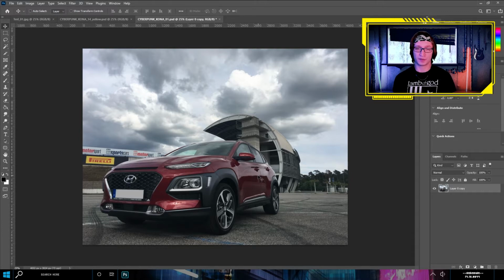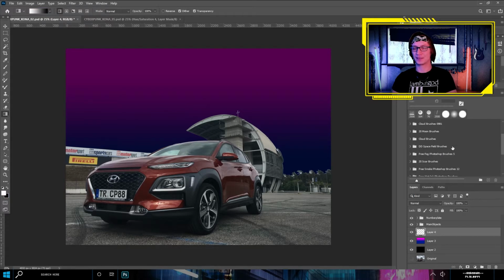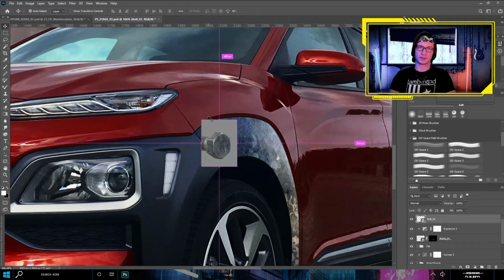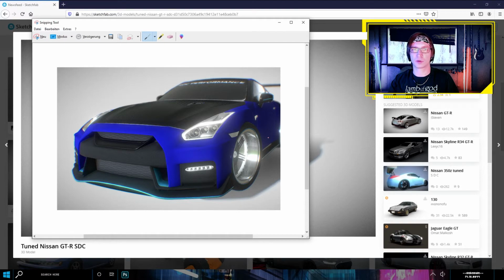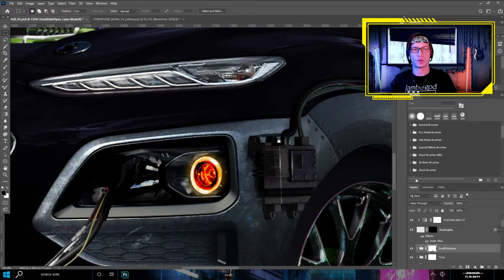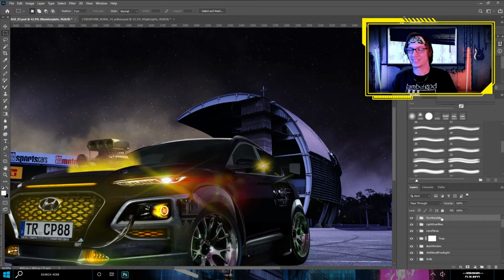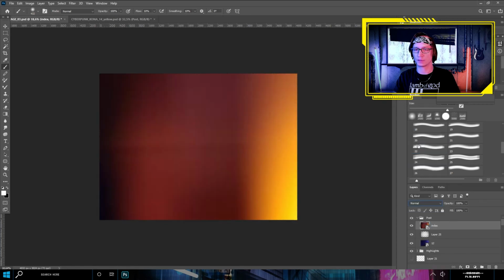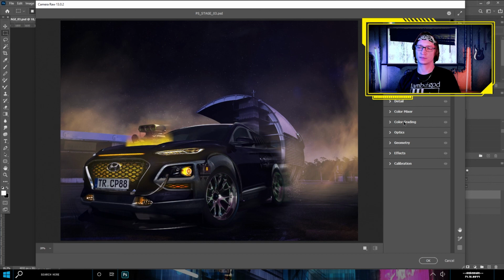How to CYBERPUNK - Your Car | Digital car tuning tutorial in Photoshop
Second video of my "How to Cyberpunk" Series. Its basically a beginner to advanced level Photoshop tutorial. Hope you like it \m/

Greez n cheers

Additional models and images by:
ChrisKuhn, S D C, and 4D Bob

Timecodes

00:00 - Intro and preparation
01:54 - Layering the image
03:35 - Change color of car
04:18 - Create sky from scratch
07:47 - Body modifications
17:57 - Add Lights and lensflares
24:40 - Adding highlights
27:28 - Additional "Drama"
28:48 - PostProcess Layers and final tweaks
31:14 - Add Motion and "wetness"
34:05 - Camera Raw filter and conclusion

\m/ THX for watching